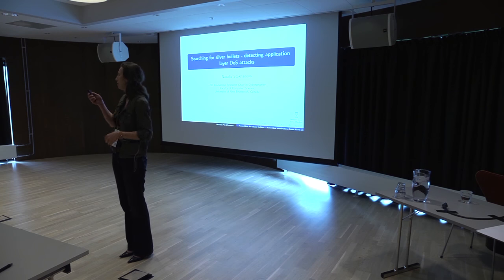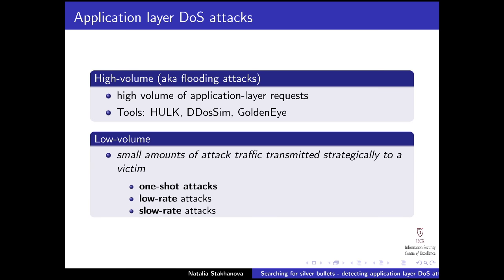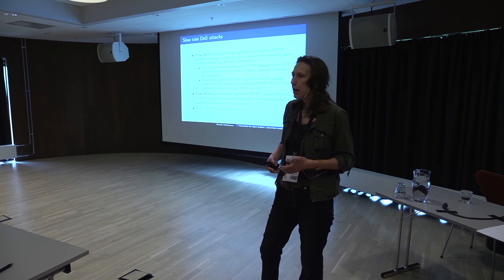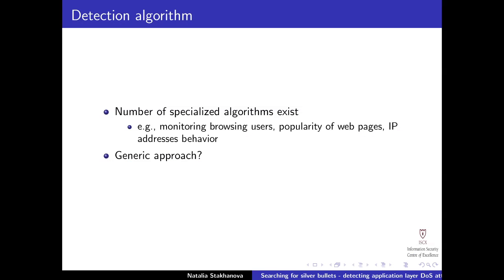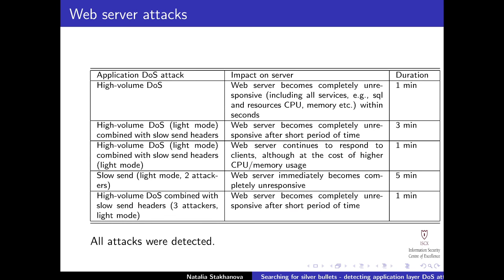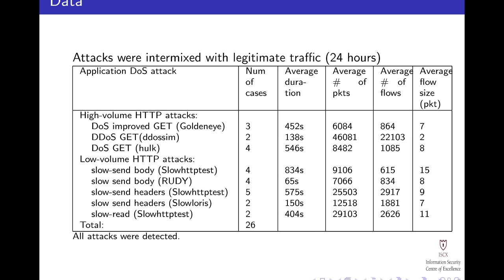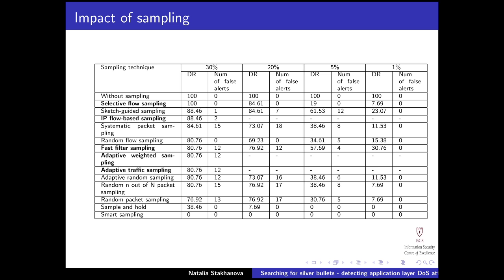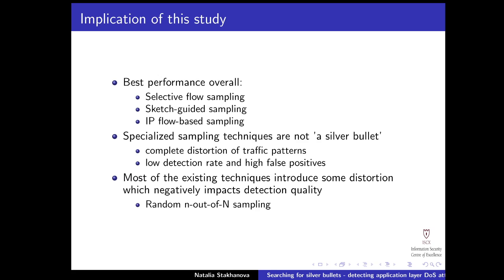HNW2015 - Natalia Stakhanova - Searching for Silver Bullets: Detecting Application Layer DoS Attacks